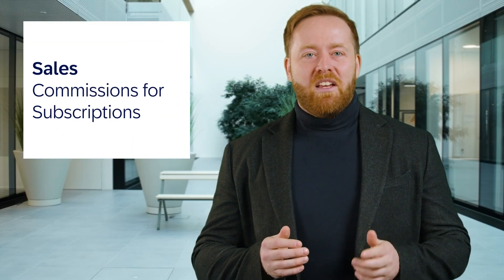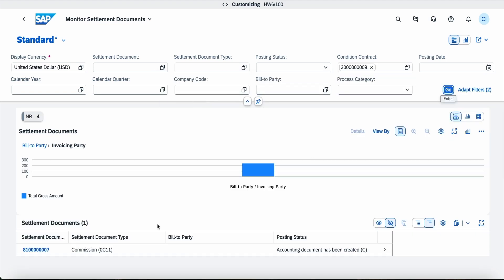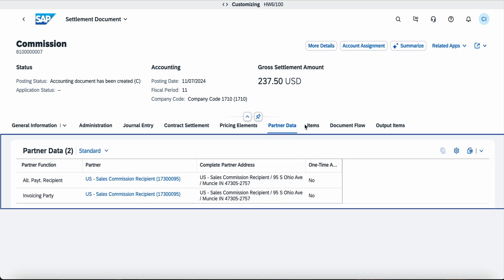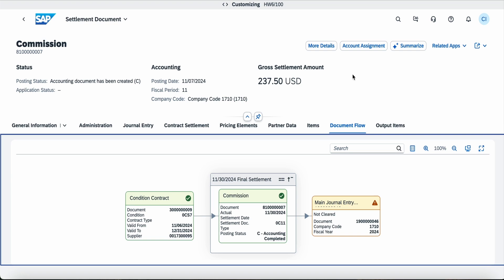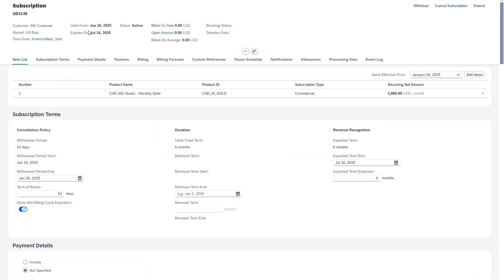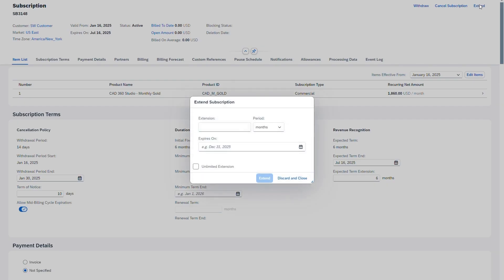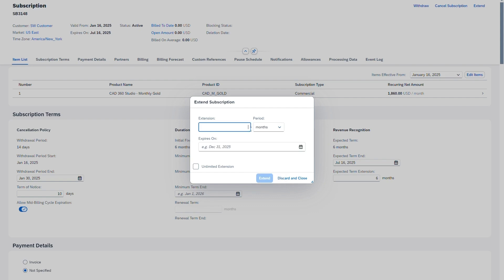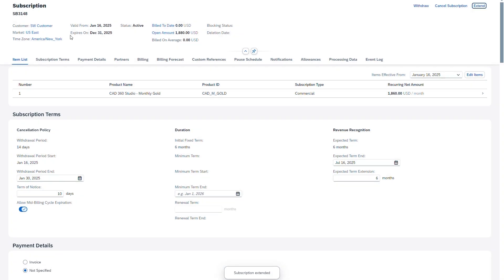SAP Subscription Billing with SAP S/4HANA Cloud Public Edition 2502 | Demo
Greg Hutcheon, Cloud ERP Product Success Enablement, introduces exciting updates in SAP Subscription Billing for SAP S/4HANA Cloud Public Edition 2502 release! Focusing on enhanced sales commission management, flexible subscription handling, and reactivation capabilities. With new features that improve efficiency and accuracy, SAP S/4HANA Cloud ERP integration is set to streamline your subscription operations in 2025 and beyond.

The key highlights shared in this video are:
00:33 Sales Commissions for Subscriptions
1:21 Flexibility Enhancements in Subscription Management